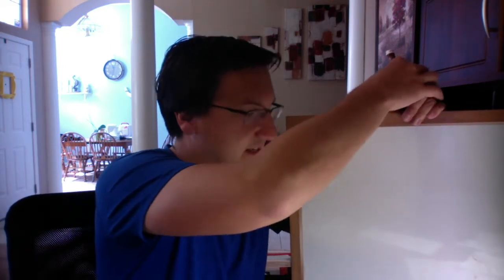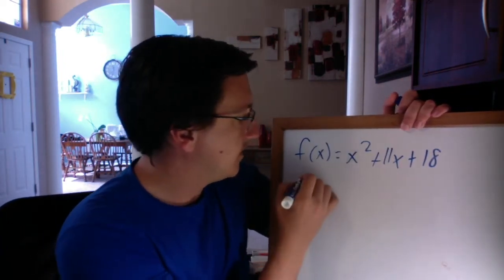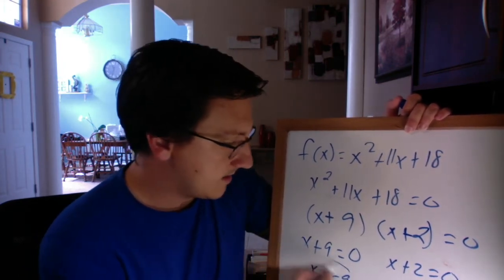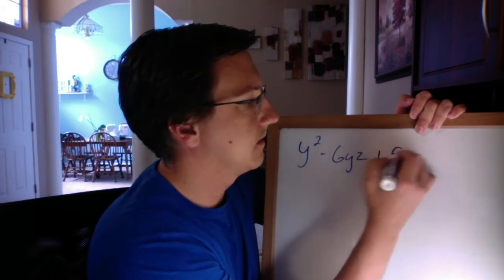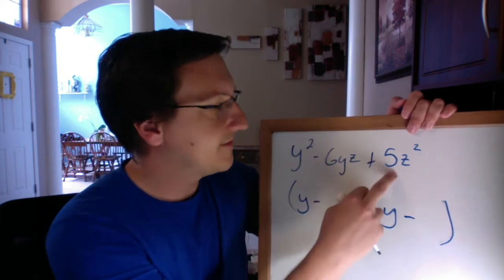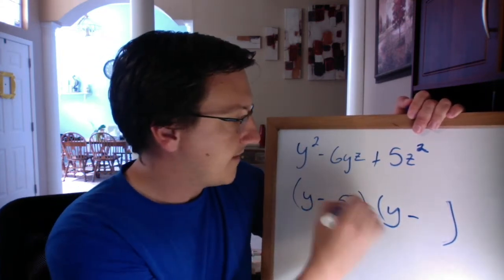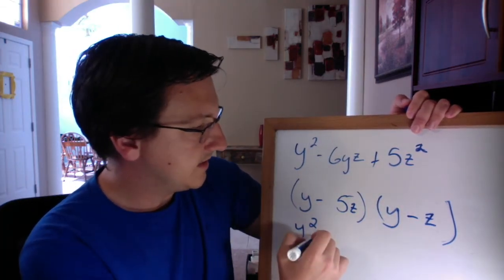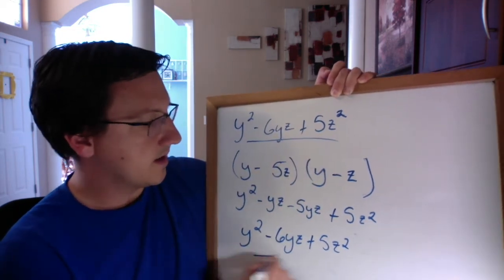ALGEBRA - 9.5 (Part 2)